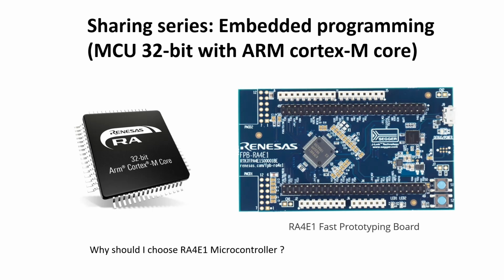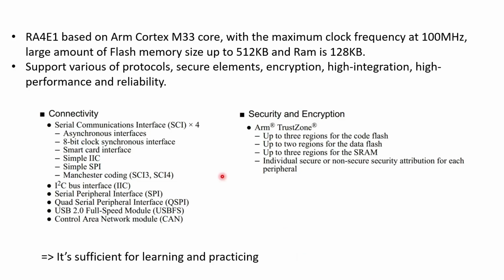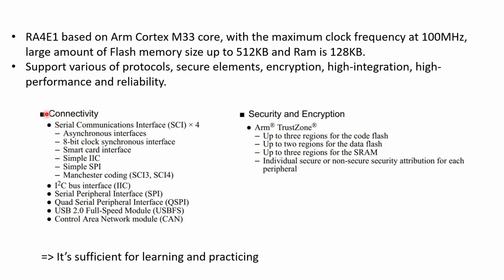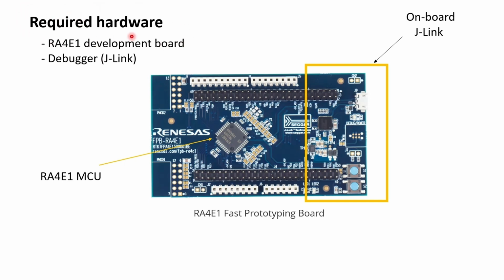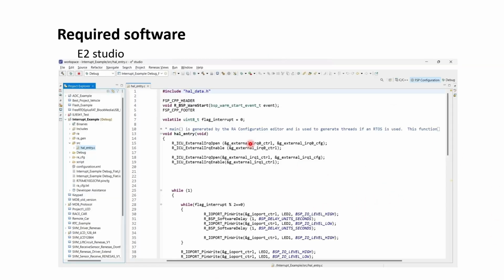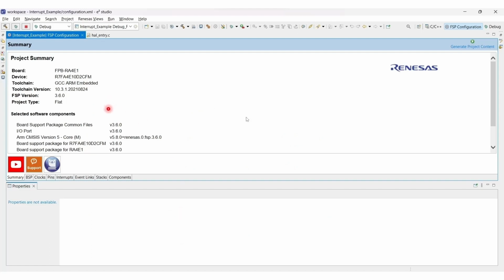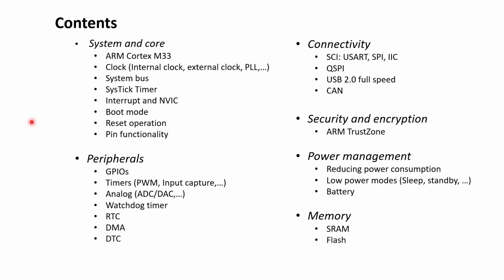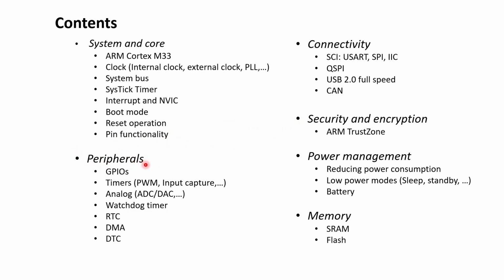1. Introduction (ARM Cortex-M microcontroller programming on Renesas RA4E1)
The introduction about Embedded programming on Renesas RA4E1 microcontroller (ARM Cortex-M) and all the content throughout my series. This course aims to beginner who is at basic level, applicable for any other microcontroller Cortex-M architecture.